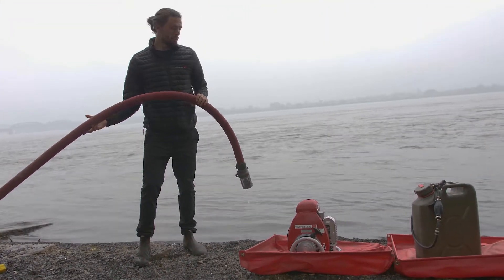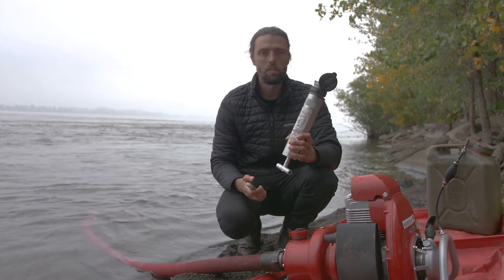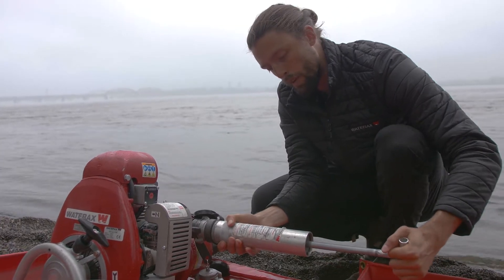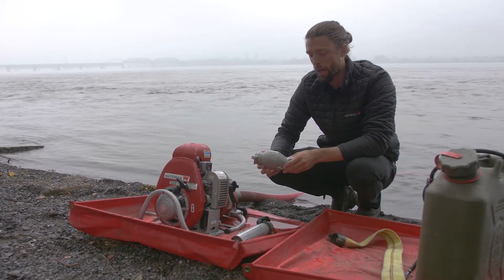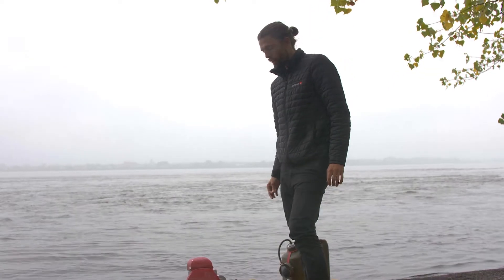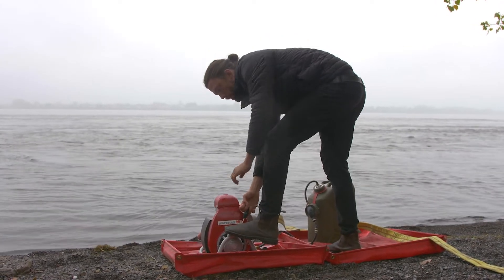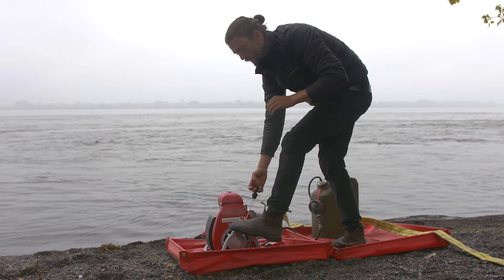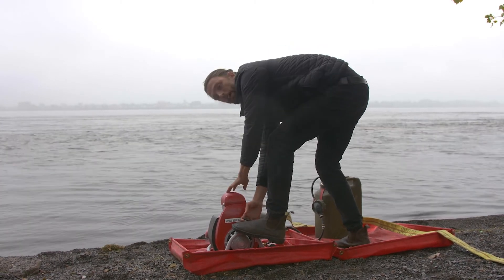The MARK-3® Pump - Setting Up & Starting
Step by step guide on how to the basics of setting up and starting the MARK-3® fire pump.